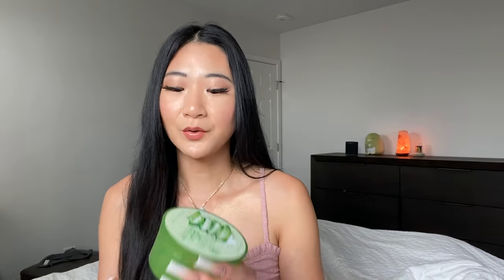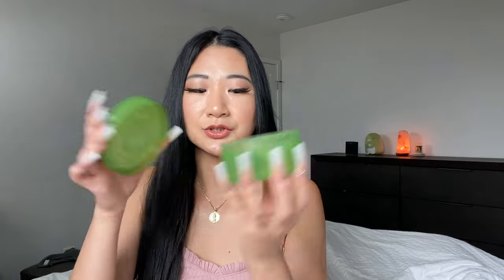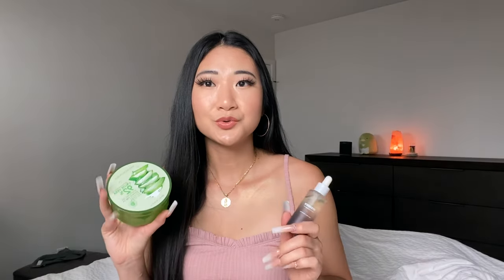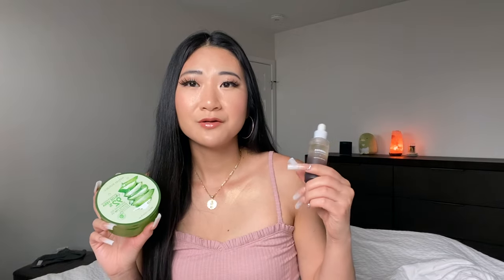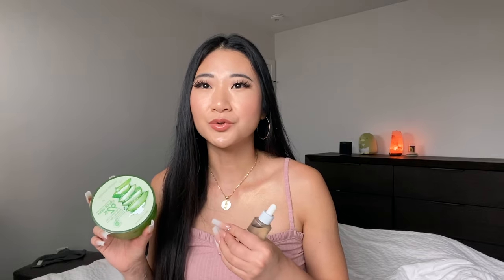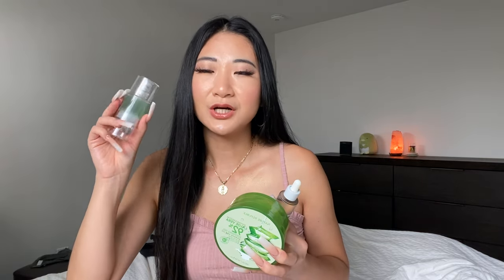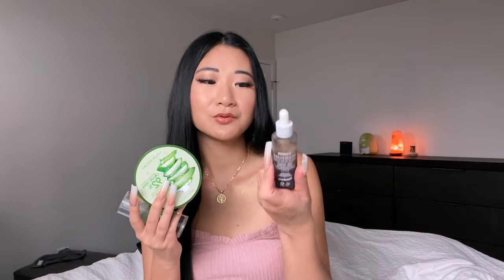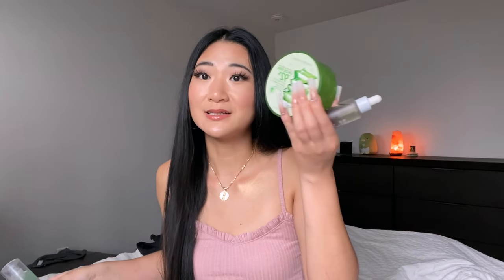Ways to Use Aloe Vera Gel | Nature Republic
FOLLOW @lobrods